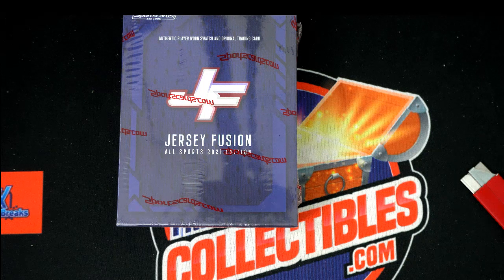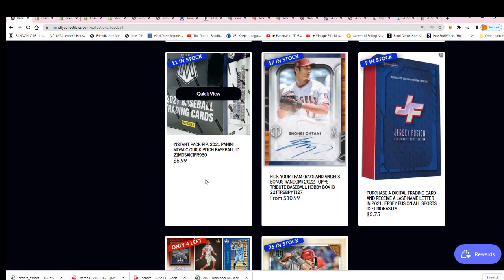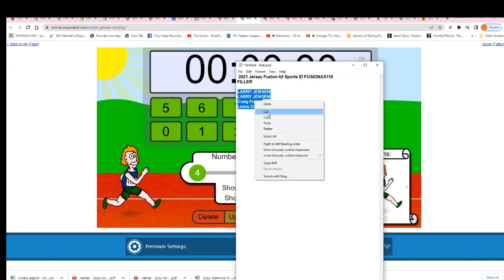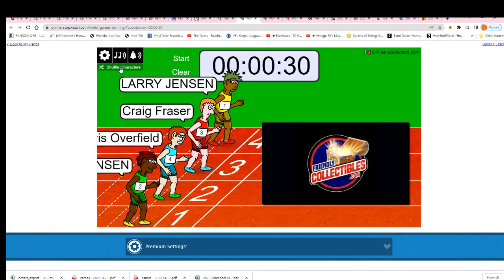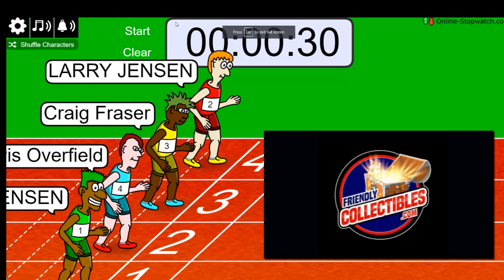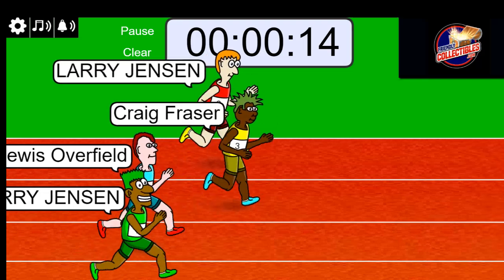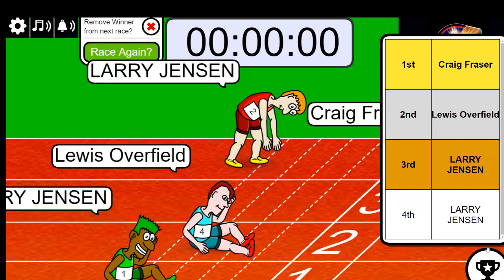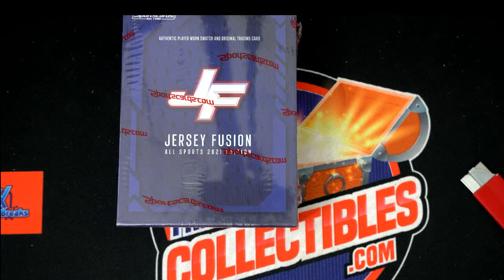2021 Jersey Fusion All Sports FILLER ID FUSIONAS119